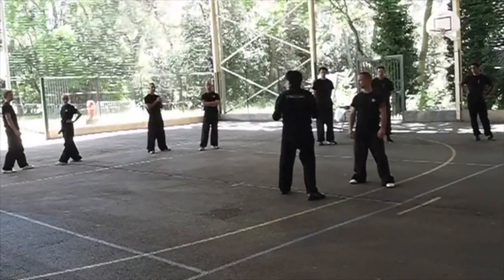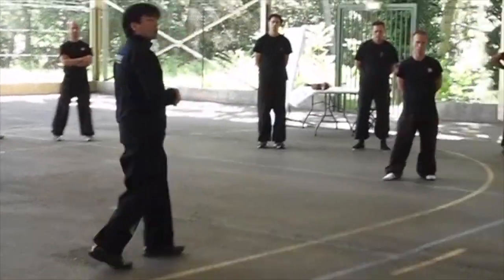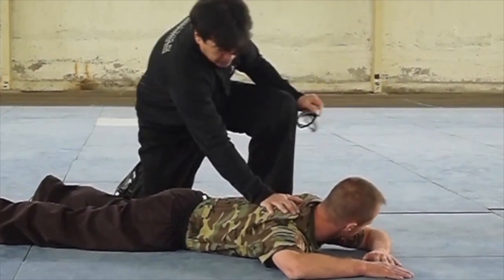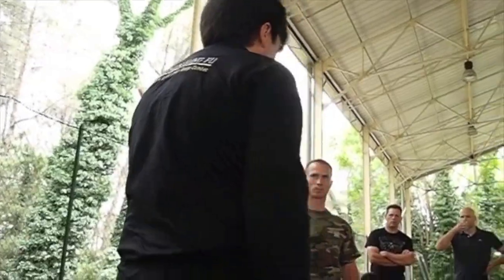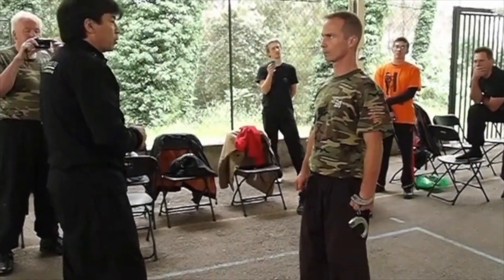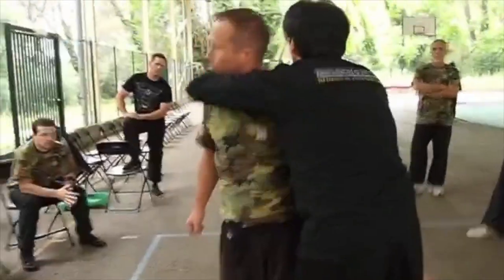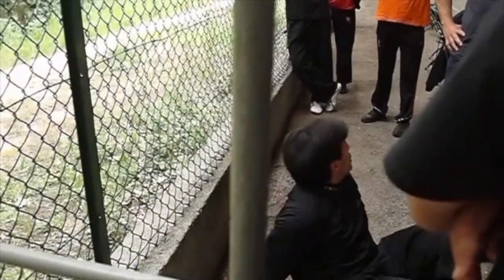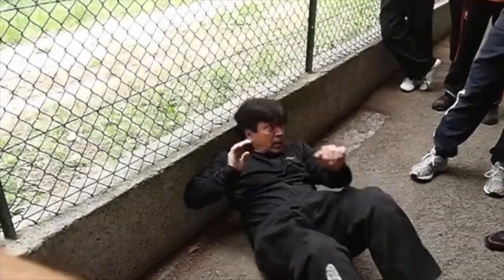Wing Chun CRCA Combat Techniques 5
Combat Techniques based on the movements of the forms.

In this video we have emergency techniques against multiple opponents on the ground and stand up.

From de Seminar in Nice (France) 2014.